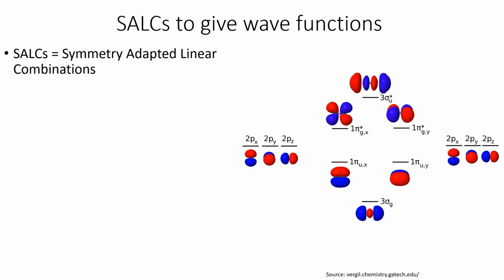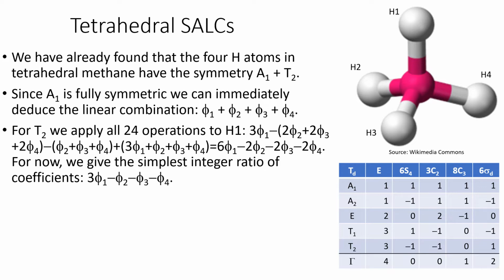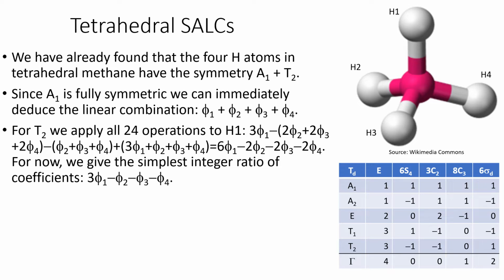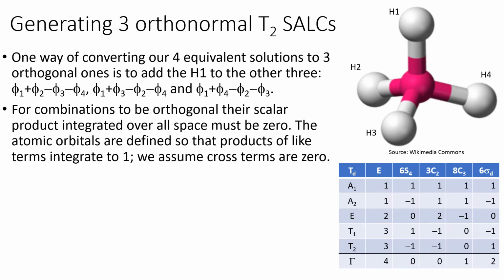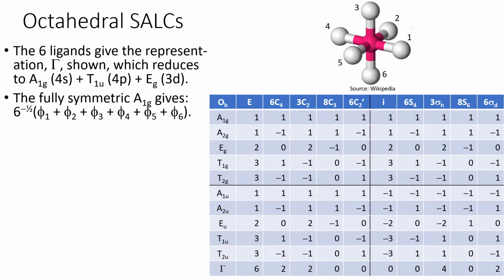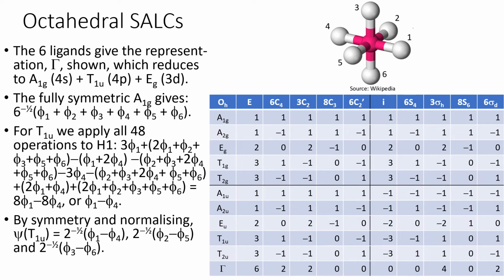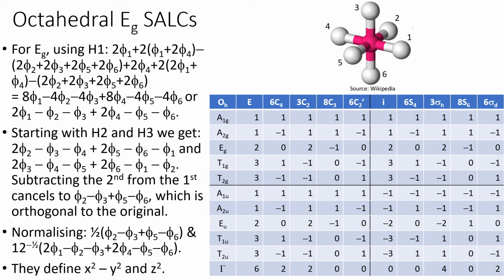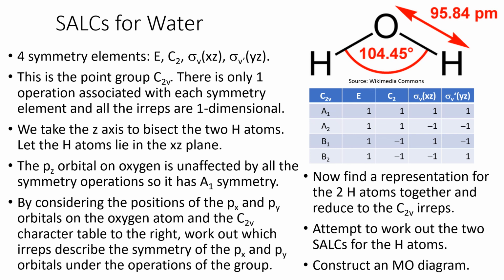Symmetry in Chemistry session 13: Symmetry Adapted Linear Combinations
NatSci/Chem extension session 13 commentary (18/10/22).
00:00 SALCs to give wave functions
02:51 Tetrahedral SALCs
14:03 Generating 3 orthonormal T2 SALCs
20:04 Octahedral SALCs
27:54 Octahedral Eg SALCs
33:43 SALCs for Water